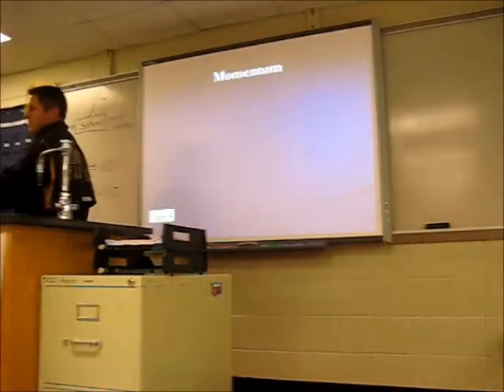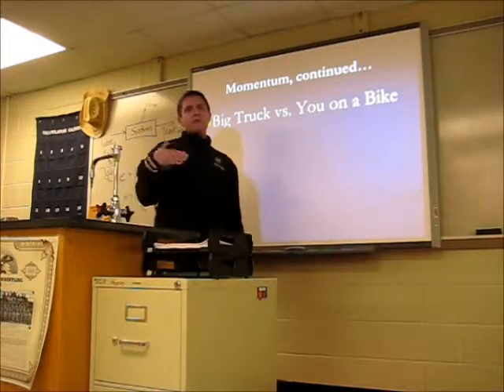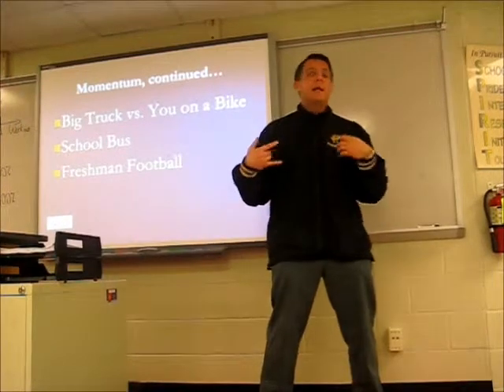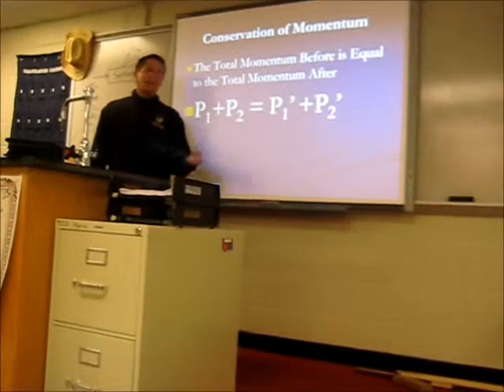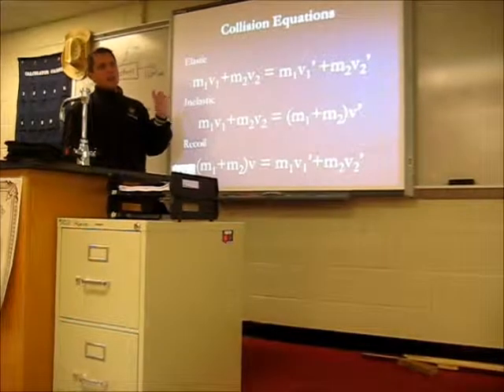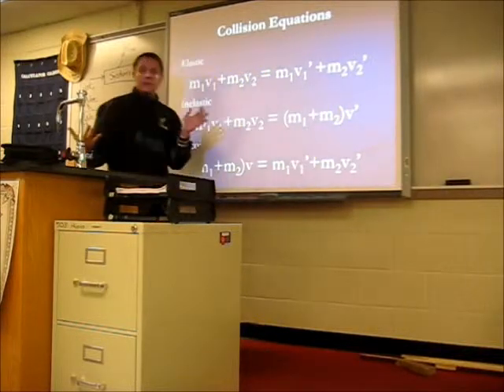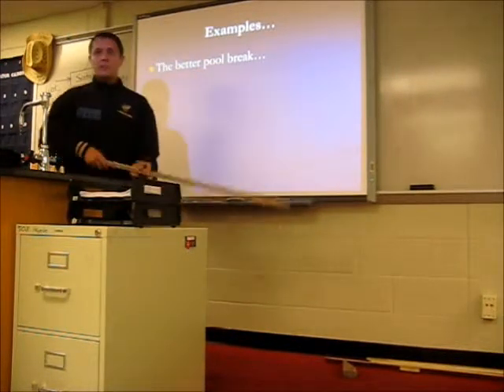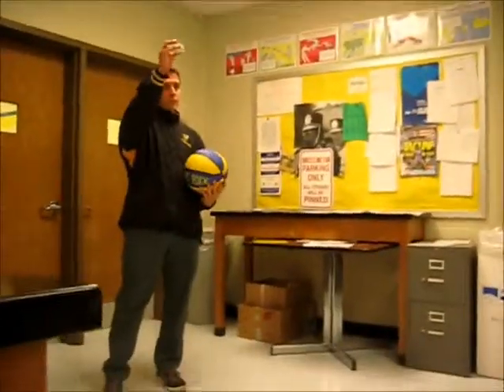Intro to Momentum